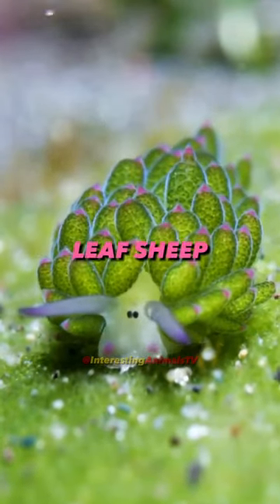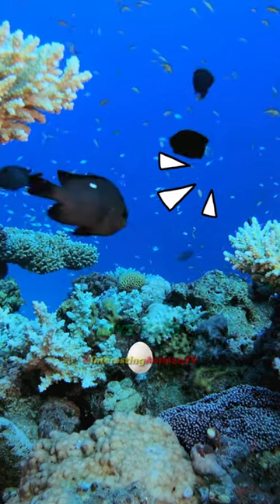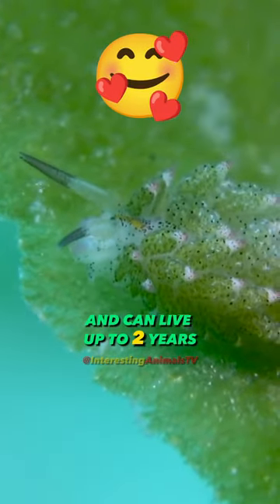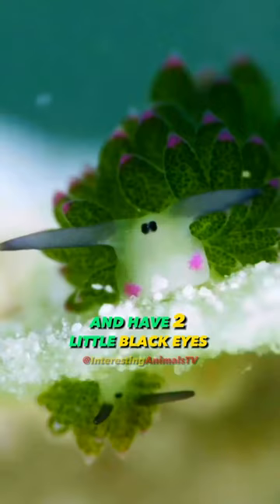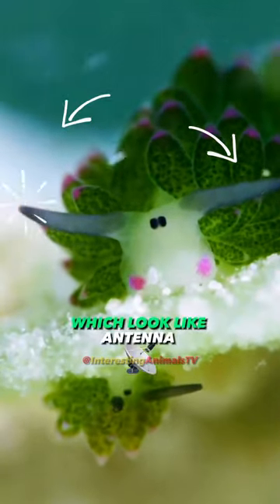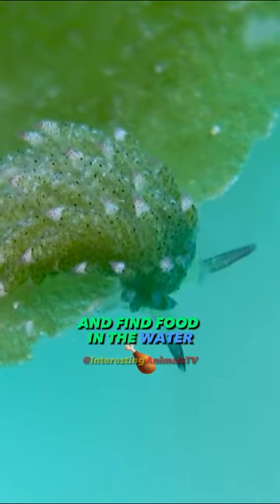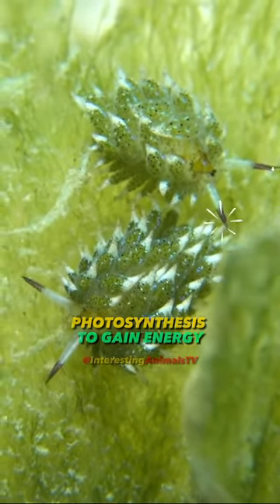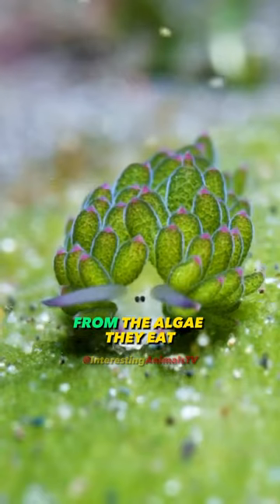You Know THIS? - 🍃 Leaf Sheep 🐑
Emojis in this video sourced from:

Noto Emoji Animation Collection
by Google Fonts